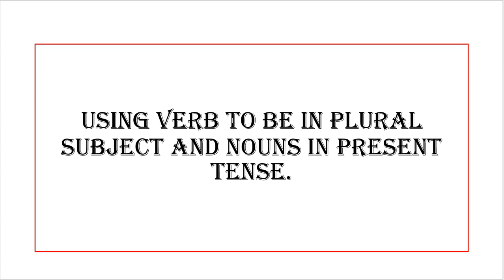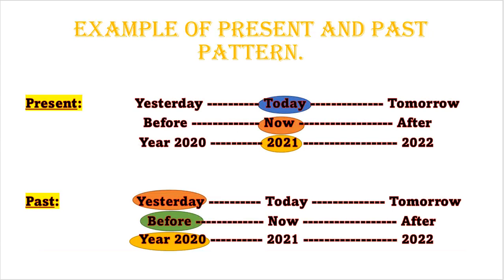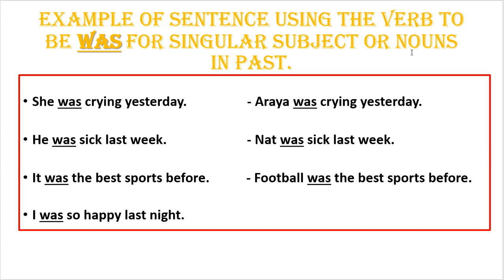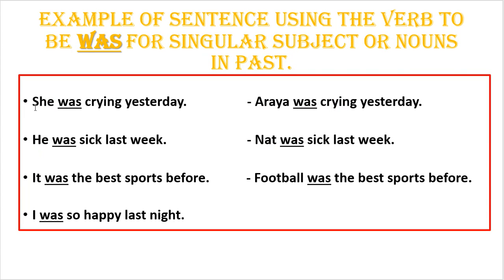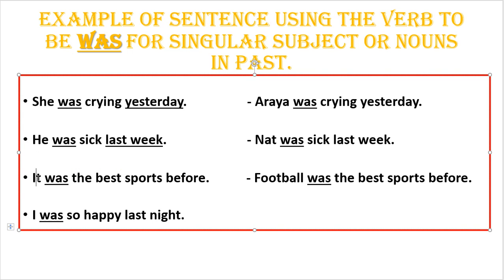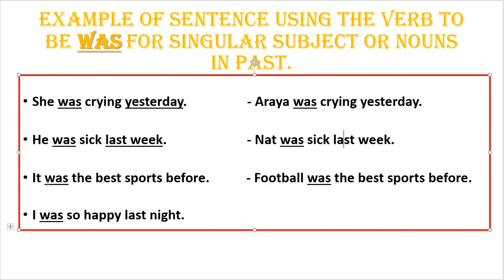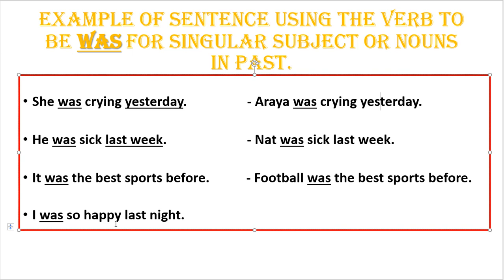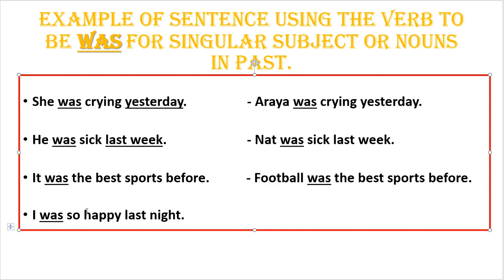Grade 4 Using Verb To Be WAS in Singular Subject Or Nouns In Past Tense